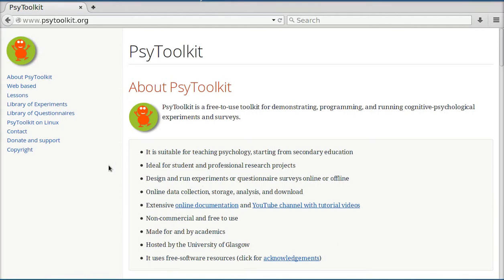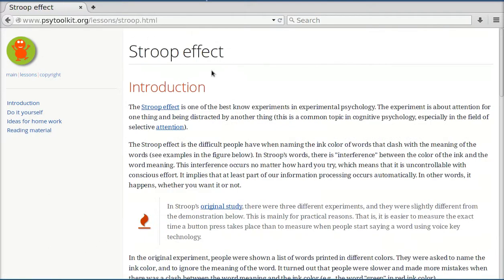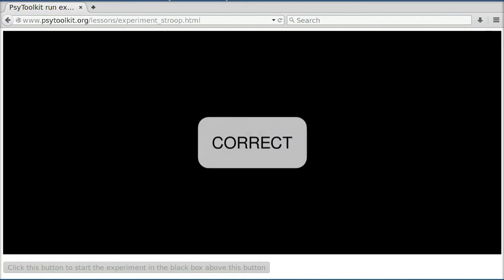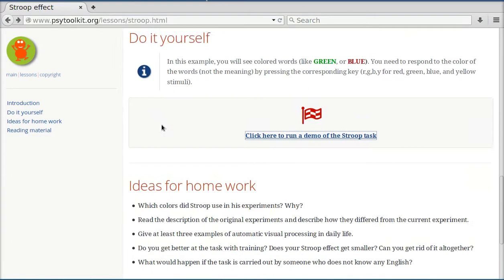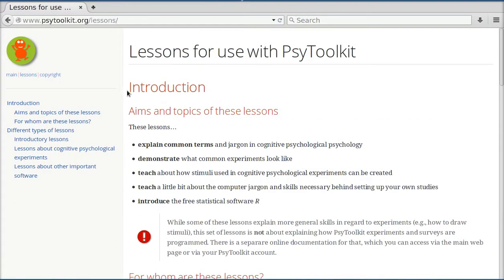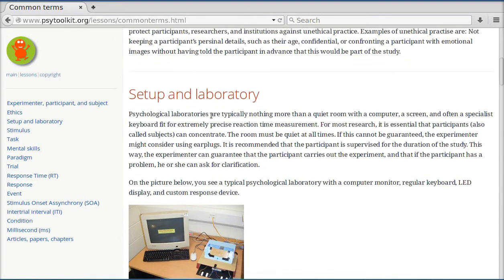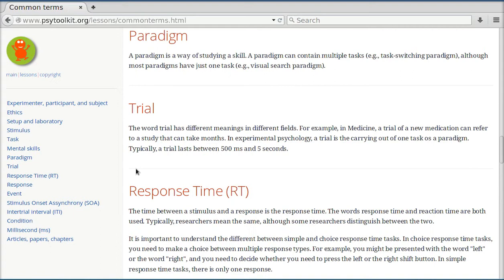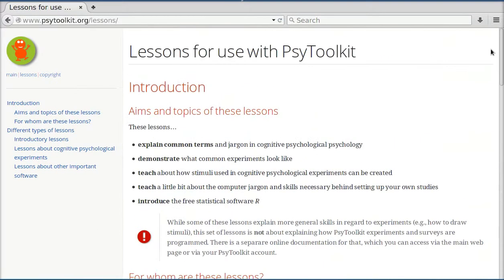About PsyToolkit lessons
Useful for those in teaching cognitive psychology: A short video explaining how you can use the lessons of the PsyToolkit website in teaching cognitive psychology.